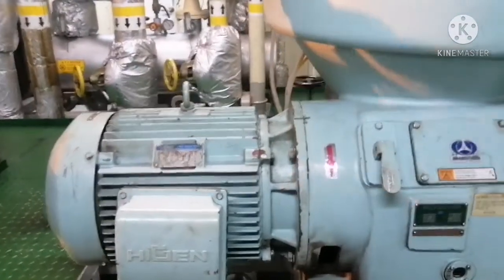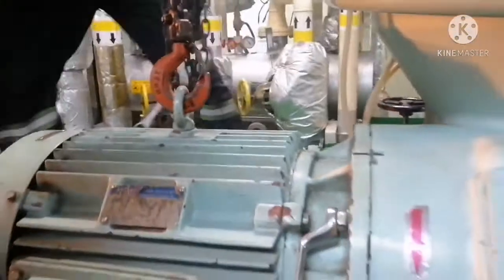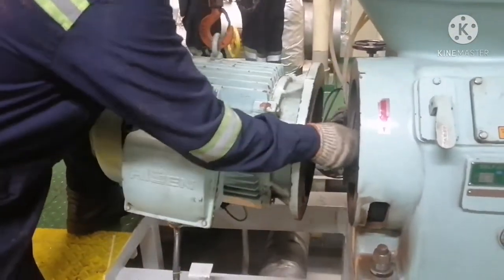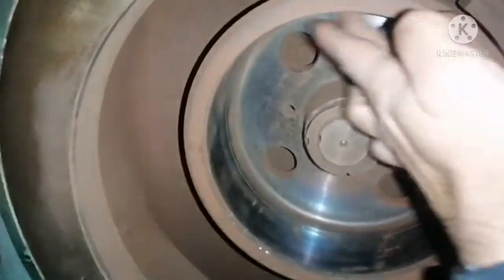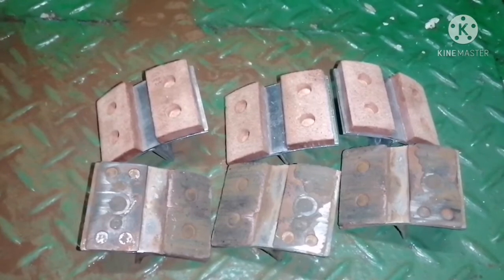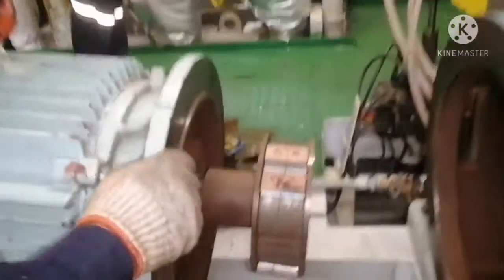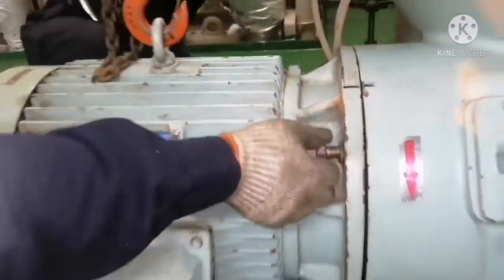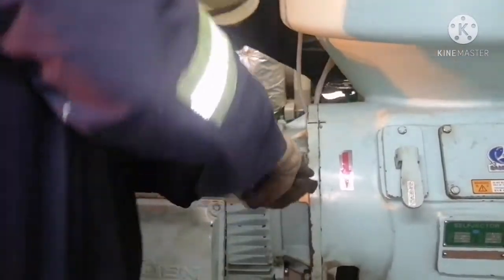How do they do.. EASY WAY TO REPLACE FRICTION PADS ON SELFJECTOR PURIFIER ONBOARD SHIPS...